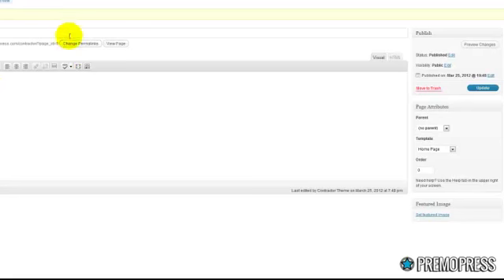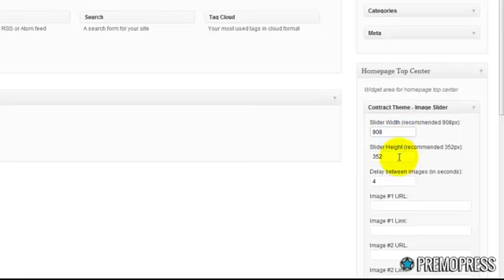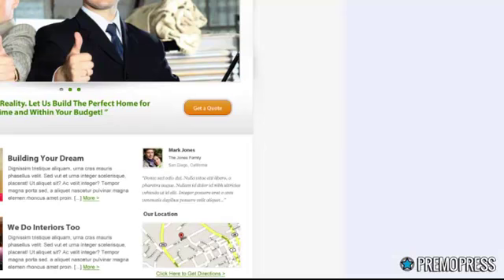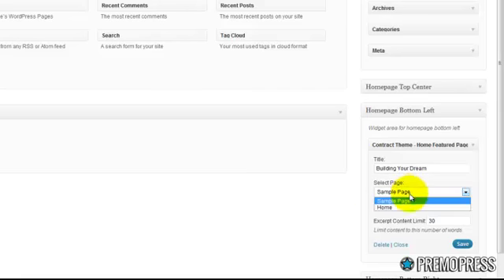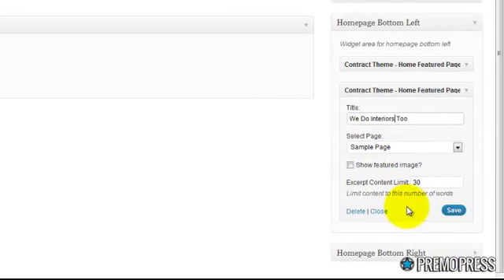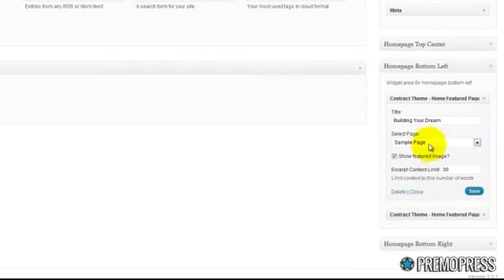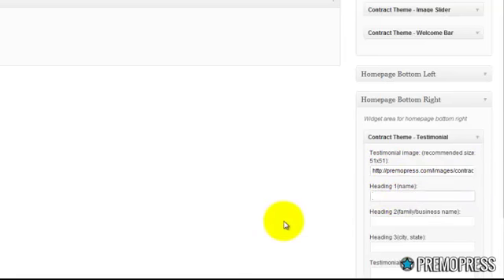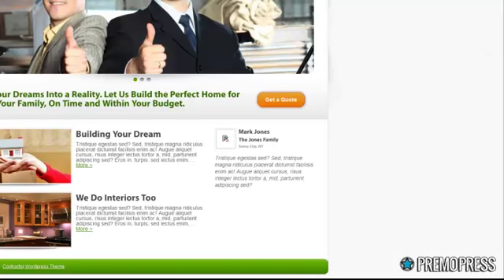homepage set up